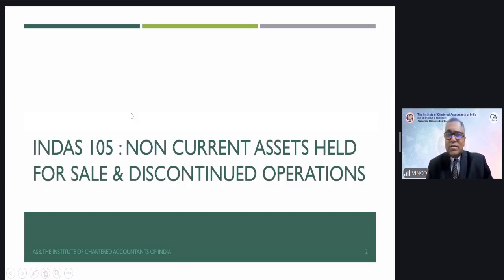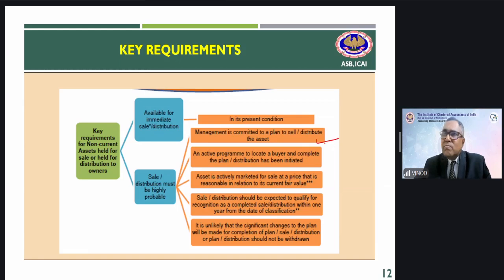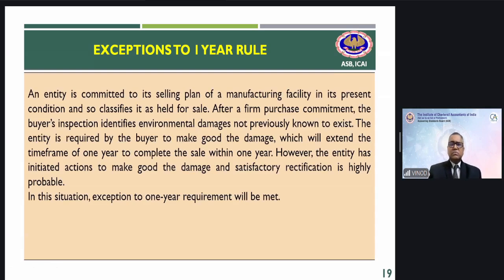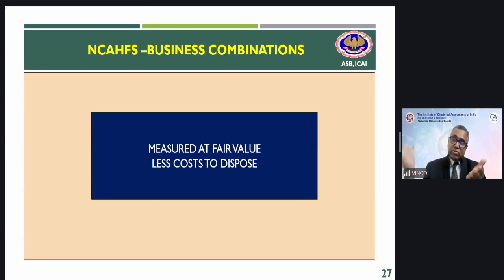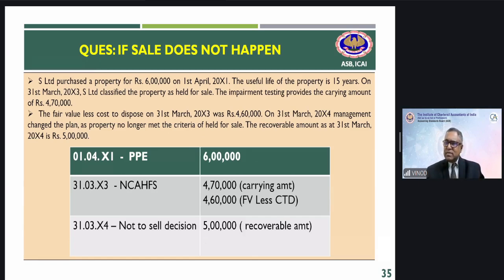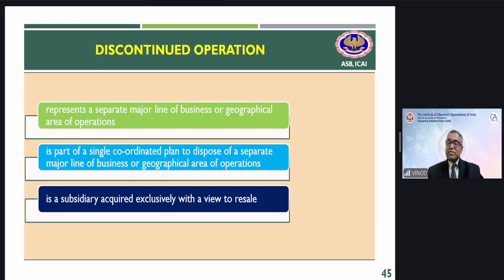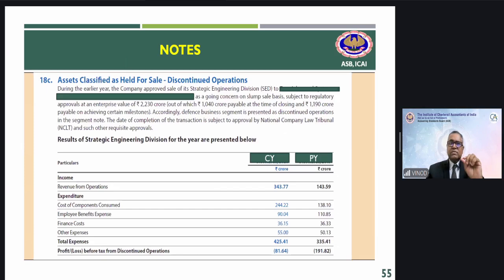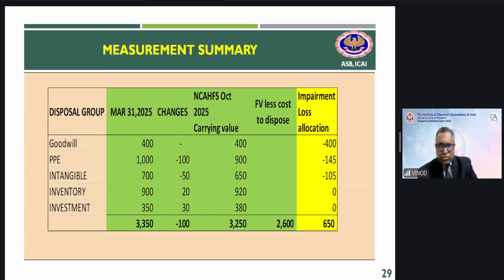Webinar on “Ind AS 105 Essentials: Classification, Measurement & Presentation” - 17032026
Webinar on “Ind AS 105 Essentials: Classification, Measurement & Presentation”